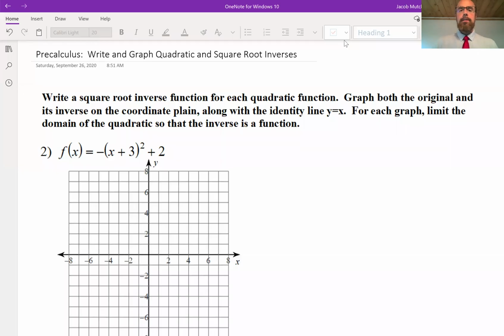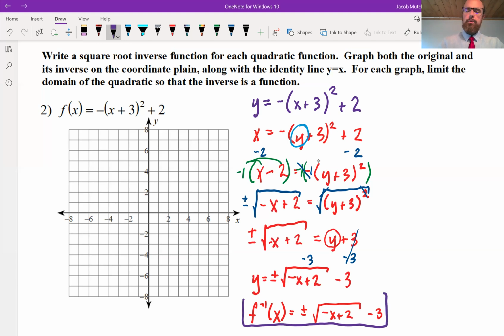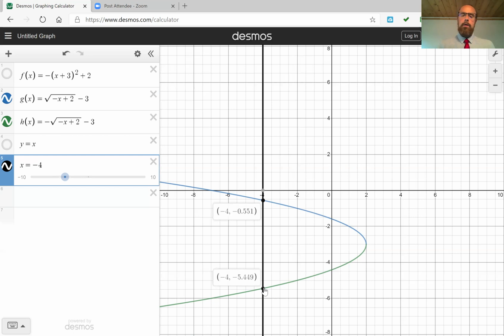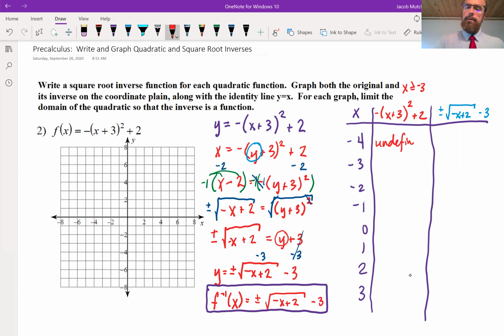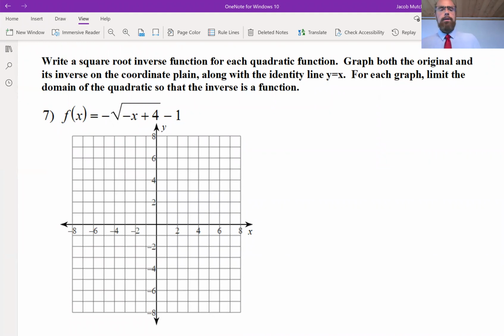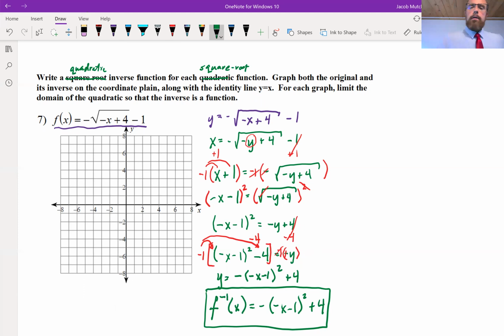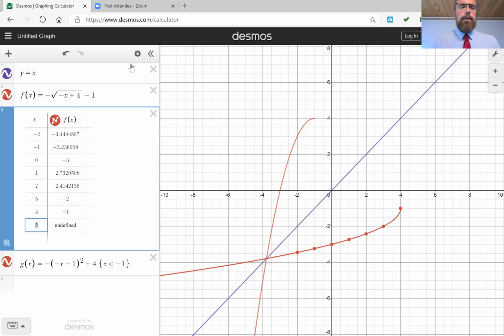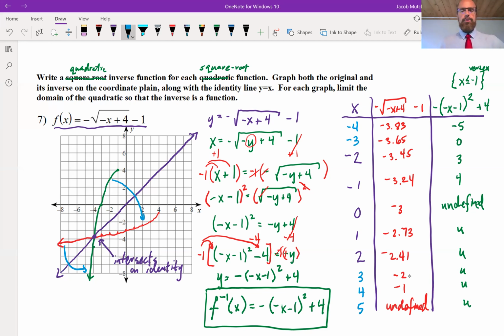2.5 Write and Graph Quadratic and Radical Inverses